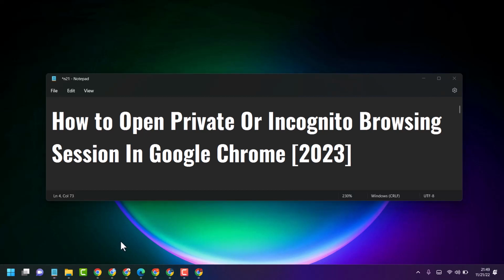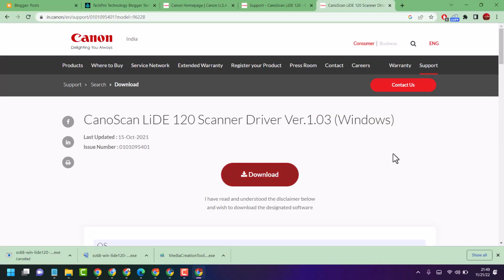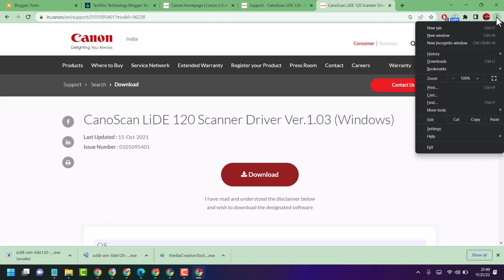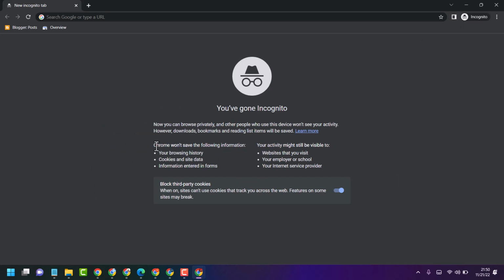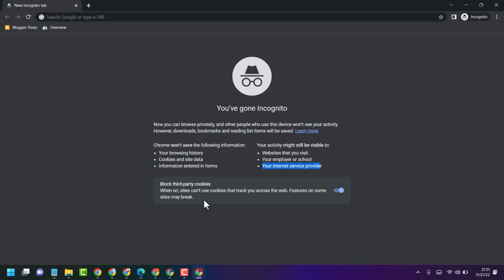How to Open Private Or Incognito Browsing Session In Google Chrome 2023